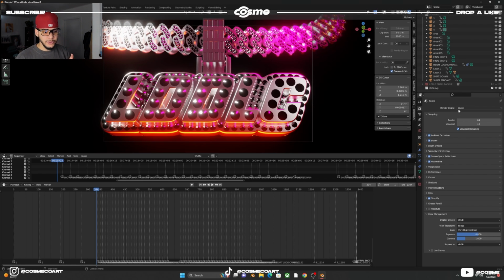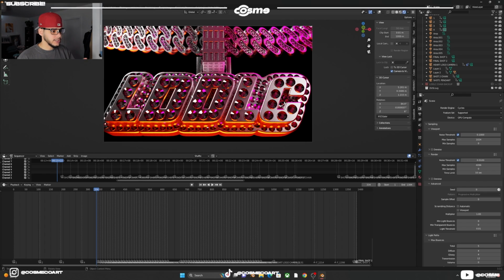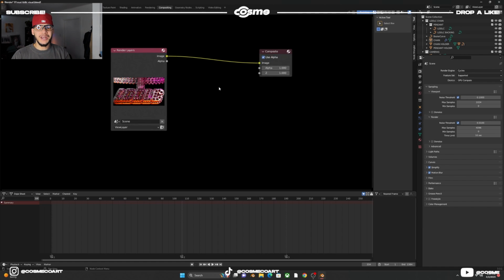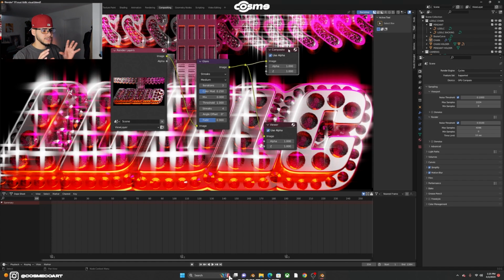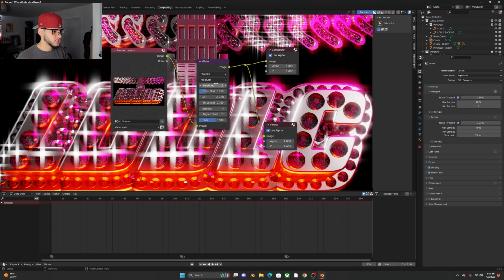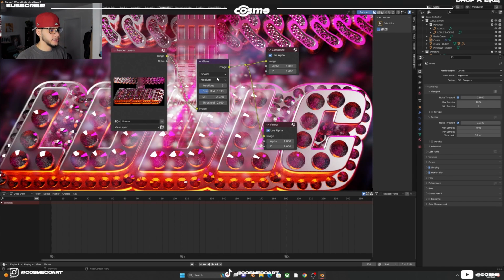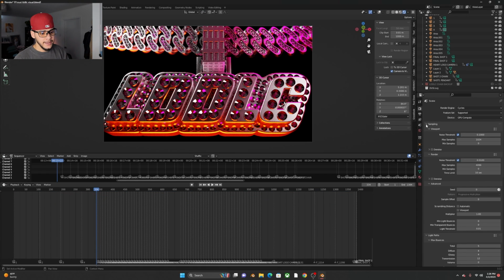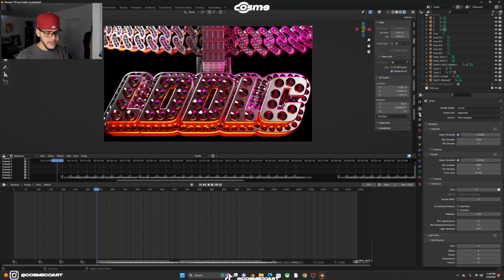HOW TO MAKE A CYCLE RENDER GLOW IN BLENDER TUTORIAL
Hi everyone. In today's video you will learn how to make an object glow in cycle render. I hope you guys enjoy this tutorial and find it very easy to follow!